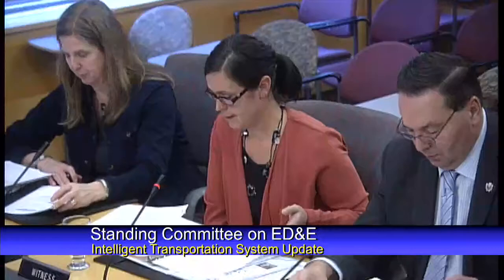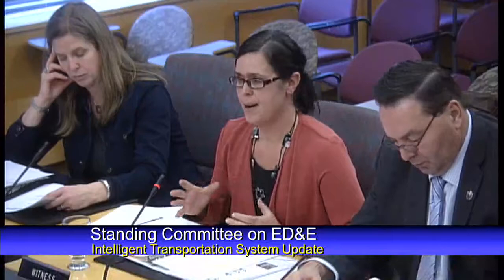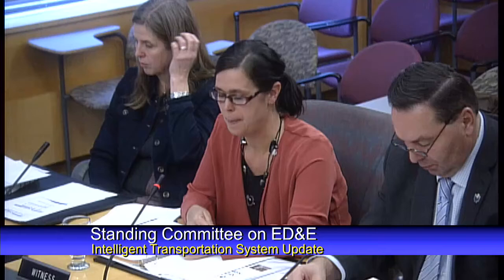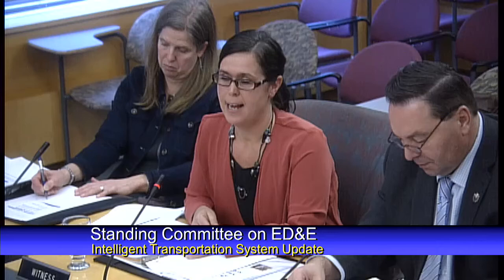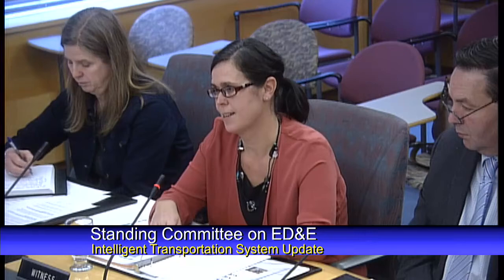Public Briefing Intelligent Transportation System Update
The Legislative Assembly’s Standing Committee on Economic Development and Environment, chaired by Mr. Cory Vanthuyne, will receive a public briefing on Intelligent Transportation System Update from the Honourable Wally Schumann, Minister of Infrastructure.

When:     Thursday, December 6, 2018

Location: Committee Room ‘A’ of the Legislative Assembly building

The meeting is open to the public and the media is welcome to attend.
Michael Ball, Committee Clerk
Legislative Assembly of the Northwest Territories

Start Date:
Dec 06, 2018
End Date:
Dec 06, 2018
Time:
12:00 PM to 02:30 PM